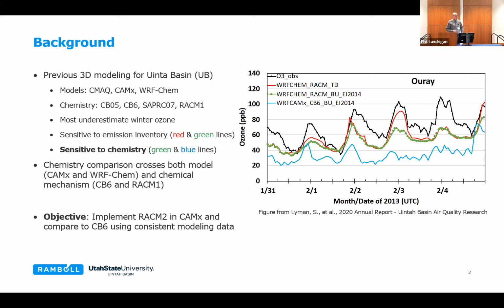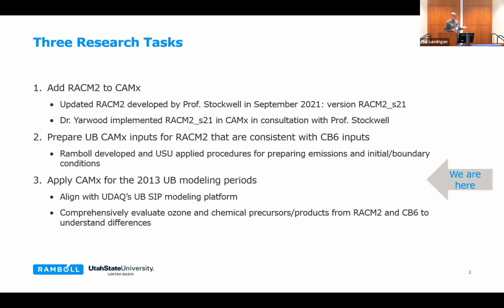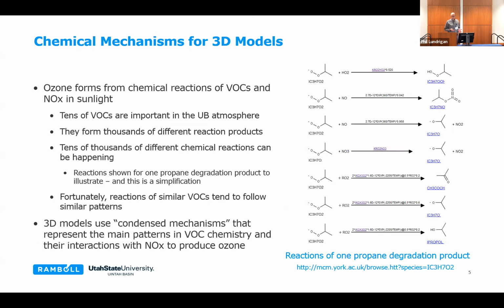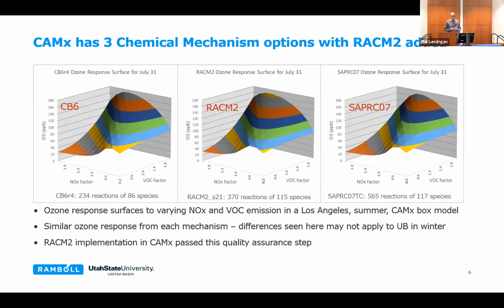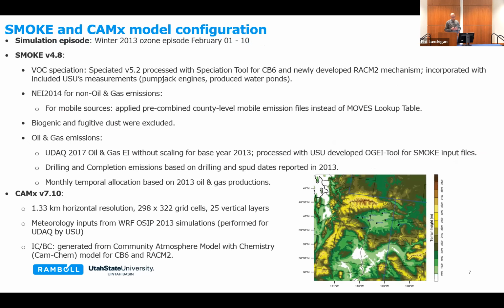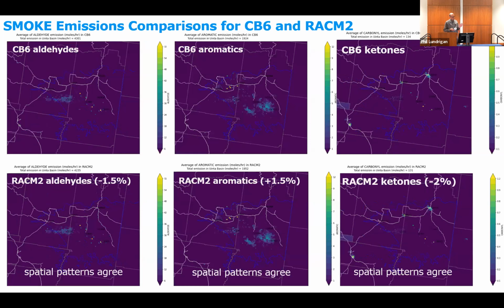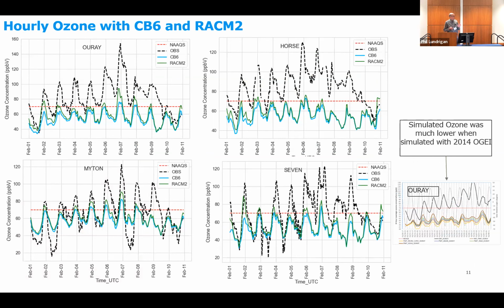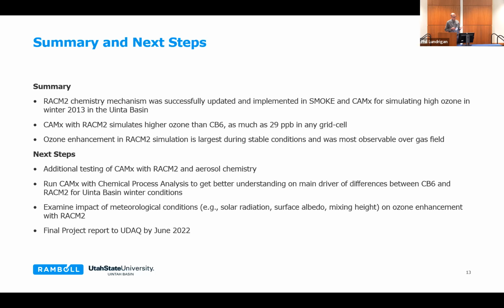Assessing Wintertime Ozone Prediction Sensitivity to Photochemical Mechanism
Presentation by Greg Yarwood (Ramboll)